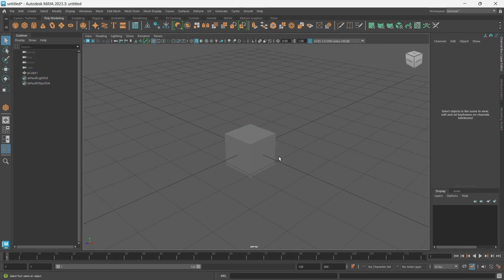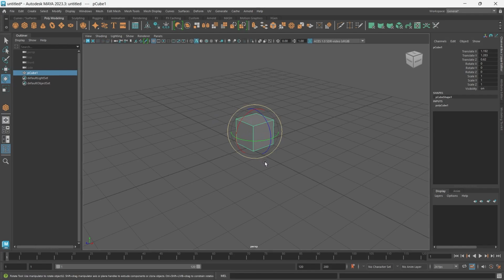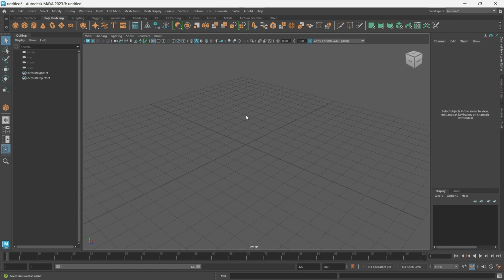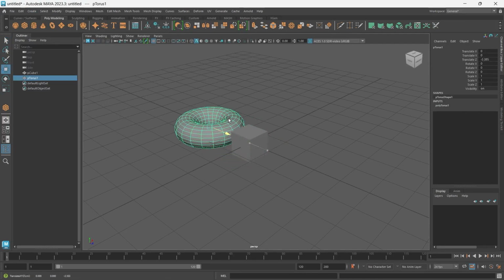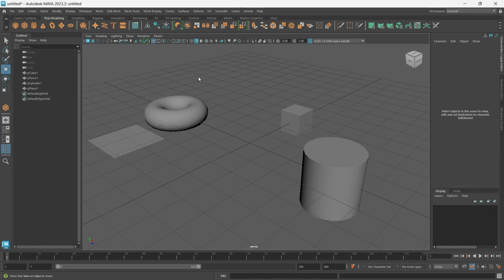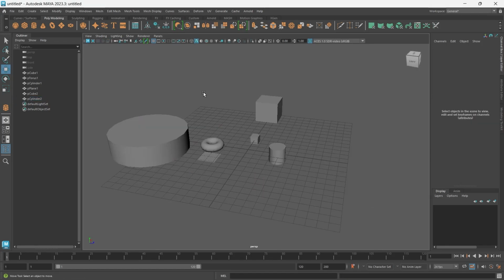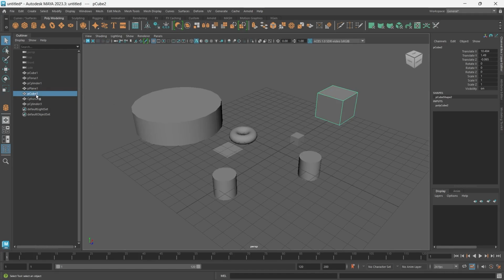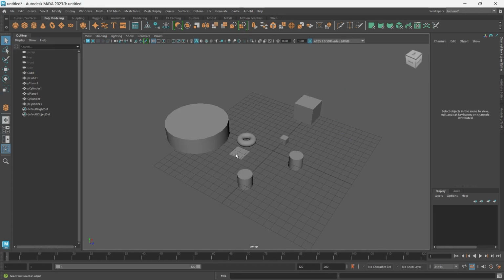Basics of Maya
In this video, we showcase the different features of Maya, including moving objects, creating basic shapes, using the outliner to organize the scene and understanding the hierarchy of objects. It's a great way to learn the fundamentals of Maya.